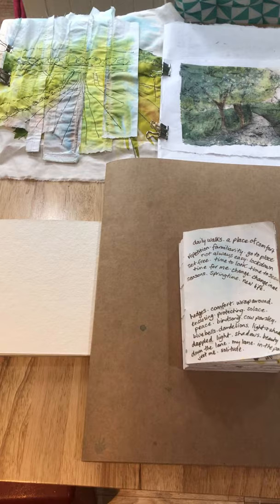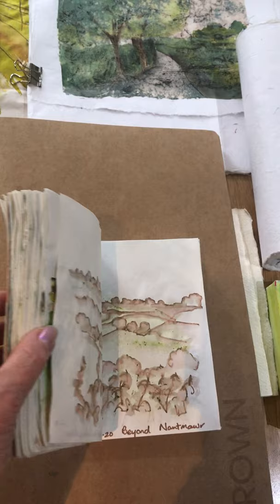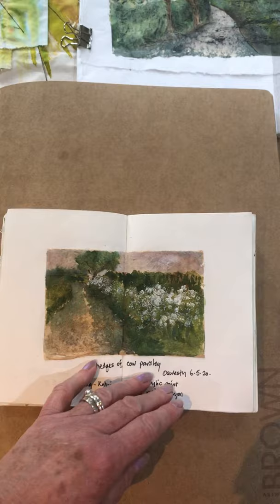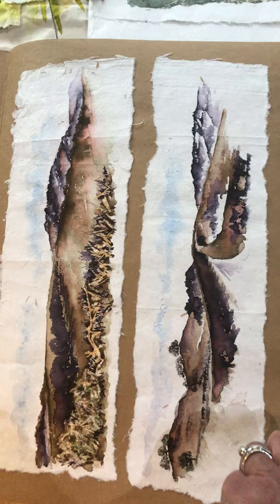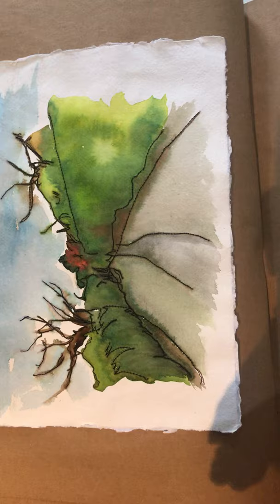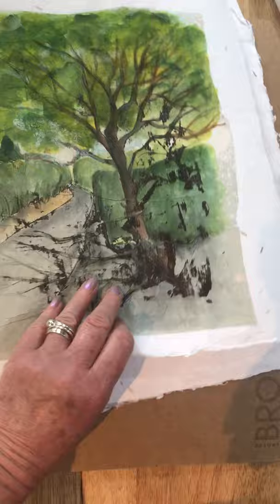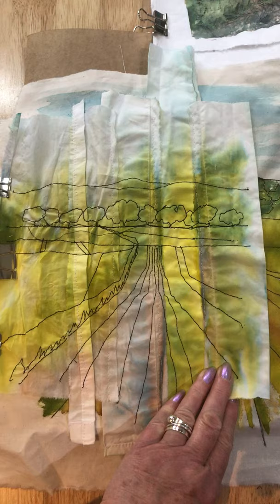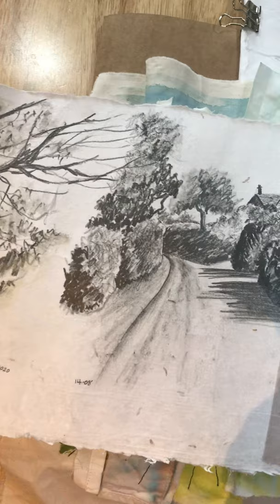Artists in Lockdown - Jenny O'Leary